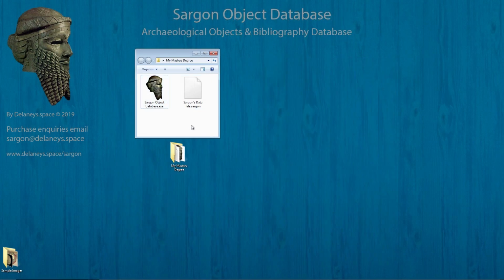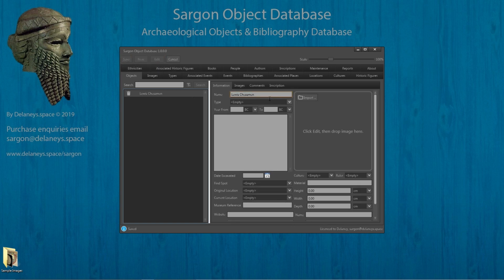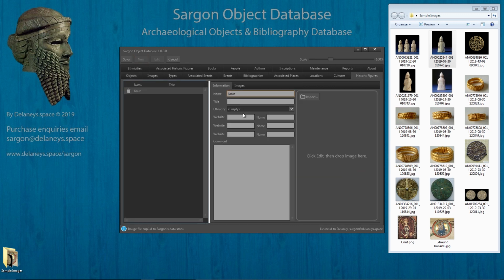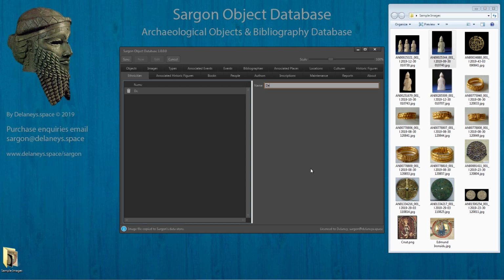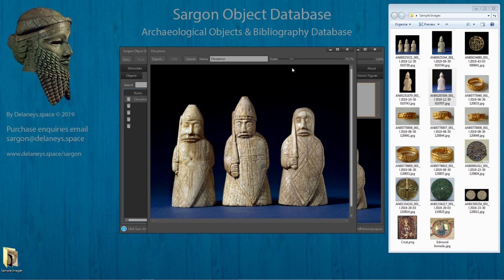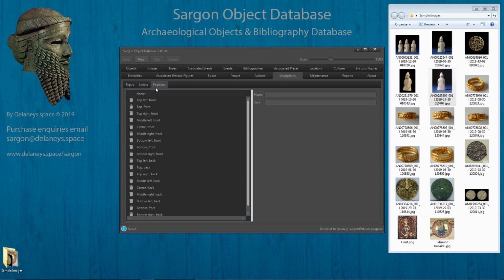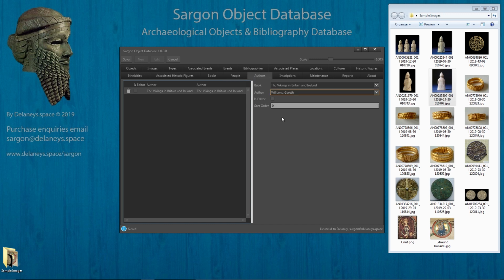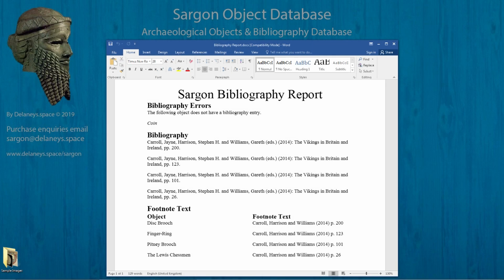Sargon Objects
Sargon is a personal database application designed to manage information about archaeological objects relating to your Masters or PhD thesis, as well as books you may be authoring. Sargon can use this information to produce a bibliography.